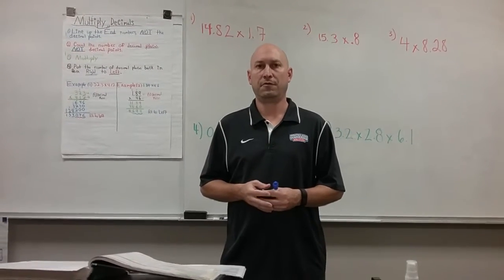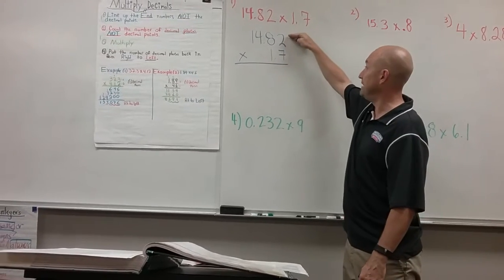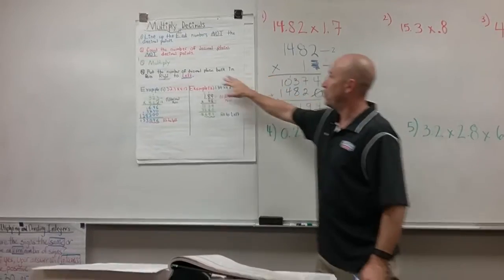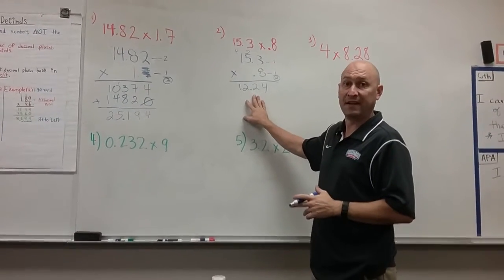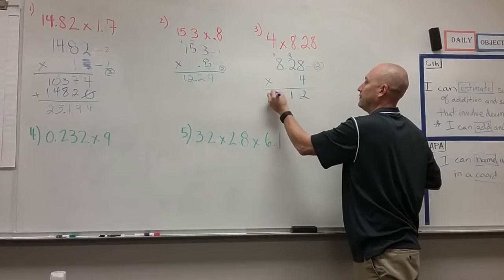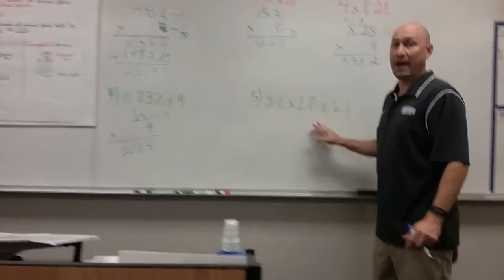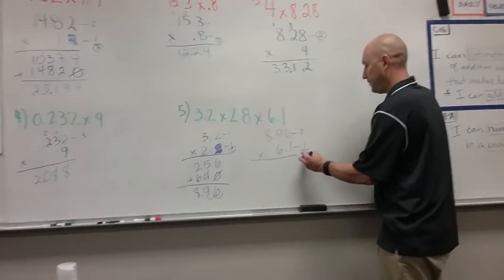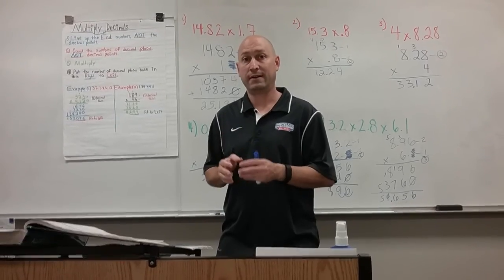Multiplying Decimals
Following the rules for multiplying decimals